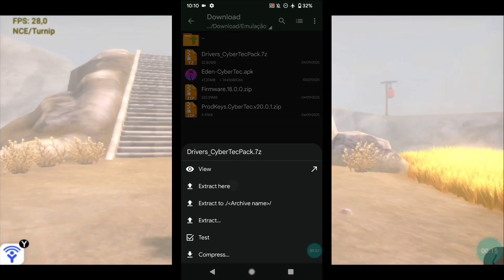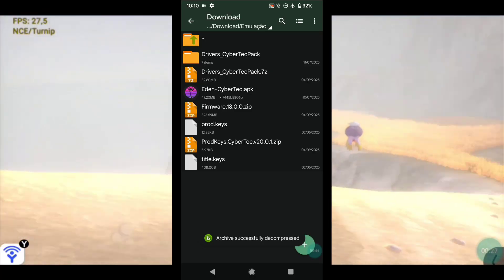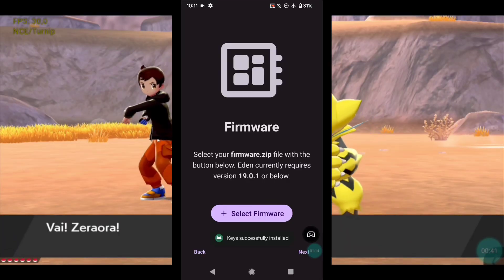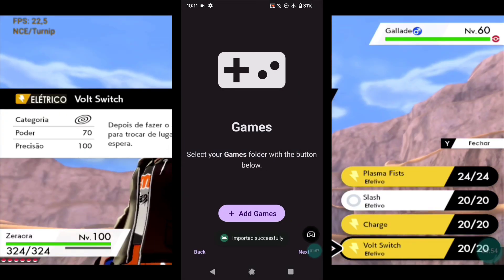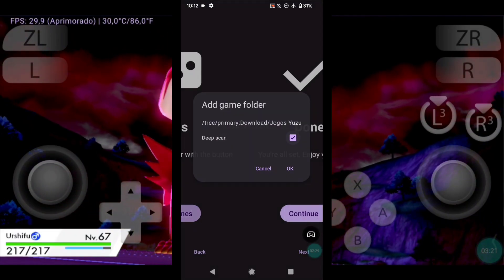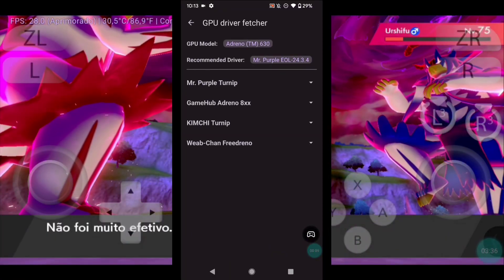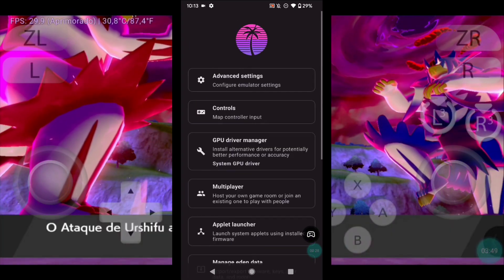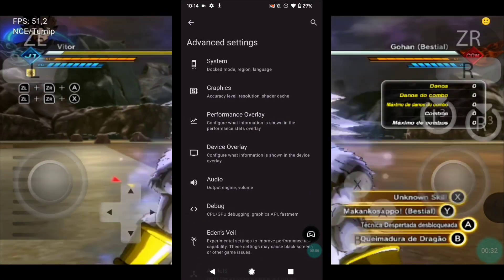How to download and install Switch emulators on Android Mobile ( English Version )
recommend using cooler to avoid overheating problems

(Run 2D games)
Snapdragon 730
Snapdragon 720
Snapdragon 685
Snapdragon 680
Snapdragon 695 (Recommended)

(Run light 3D games)
Snapdragon 776 (Recommended)
Snapdragon 845 (Recommended)
Snapdragon 695 (Only light games)
Snapdragon 750 (Only light games)

If you want games like Zelda or Pokémon Sword and Shield, you will need a Snapdragon 855 processor or higher